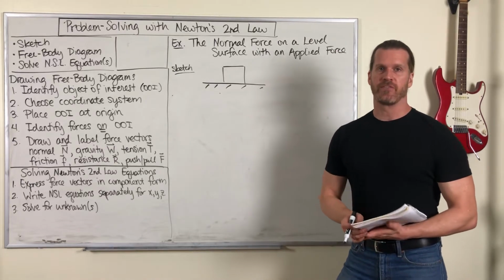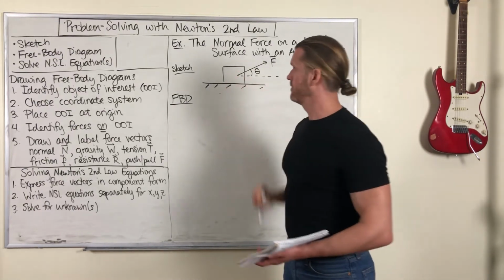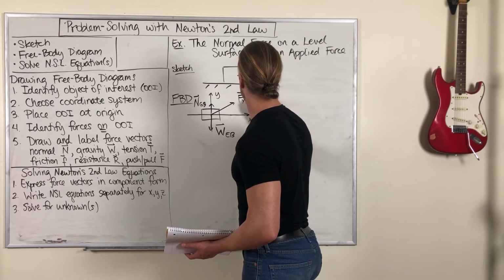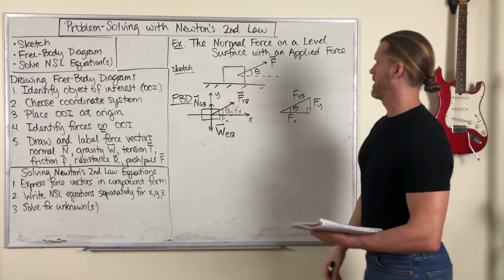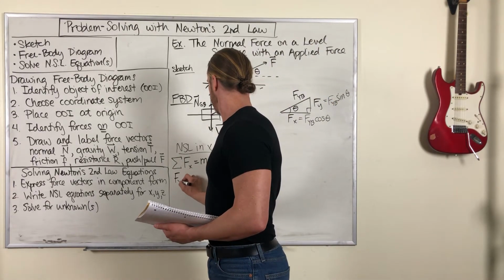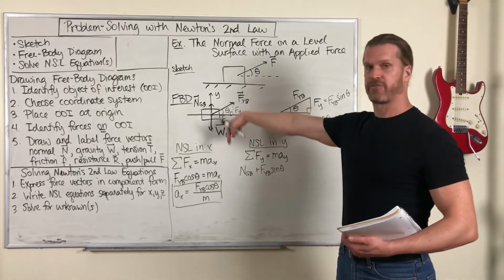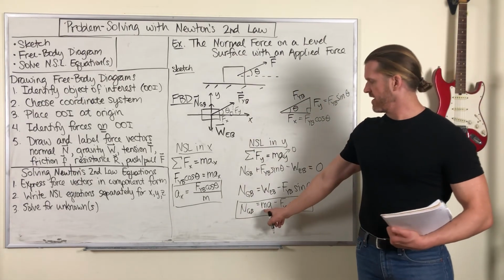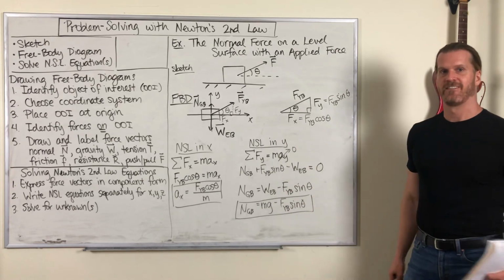The Normal Force on a Level Surface with an Applied Force